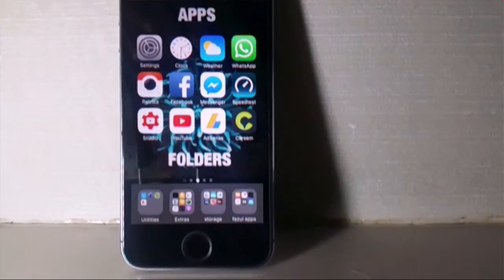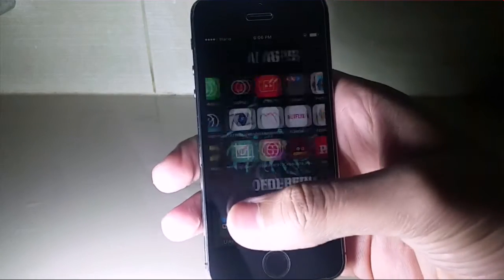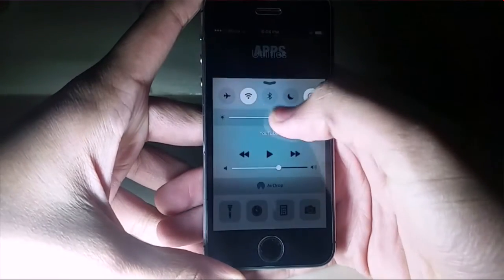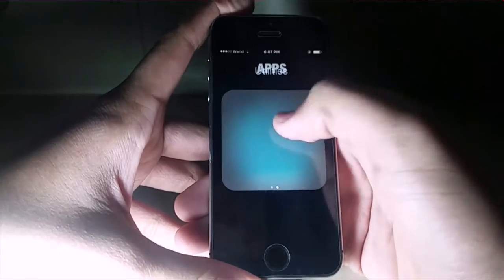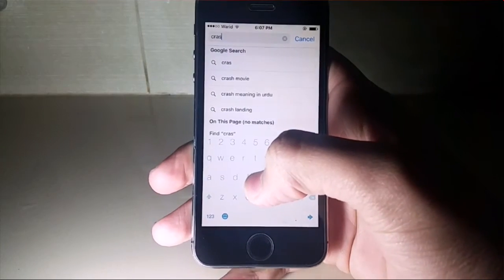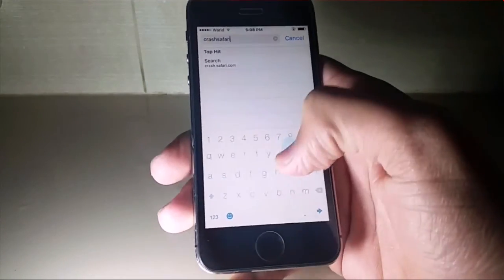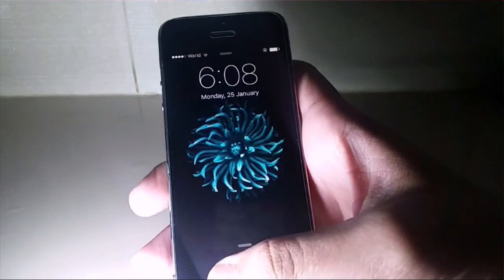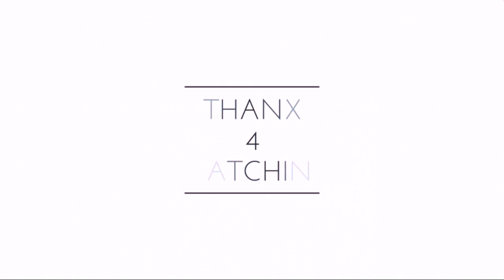ios 9.2 tweaks without jailbreak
2.. hide apps